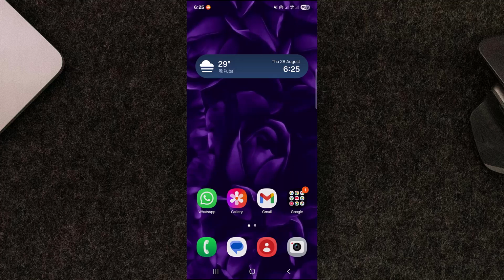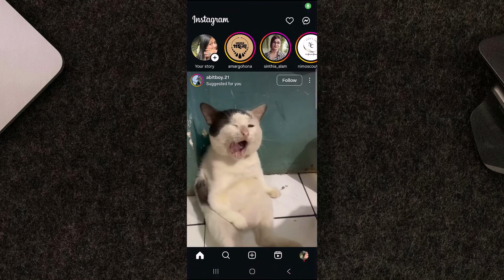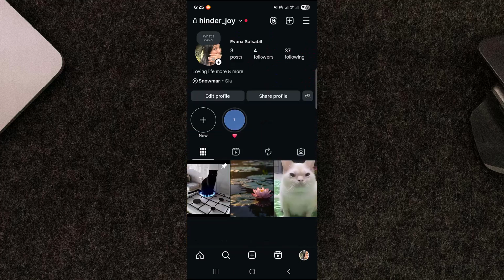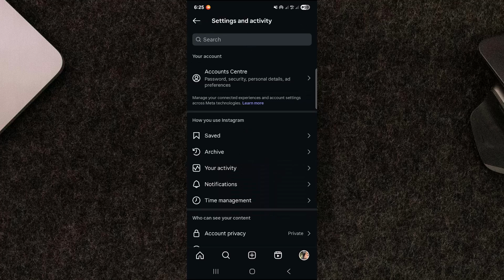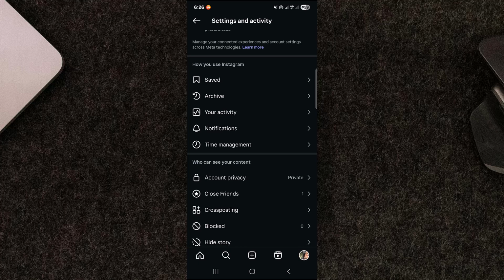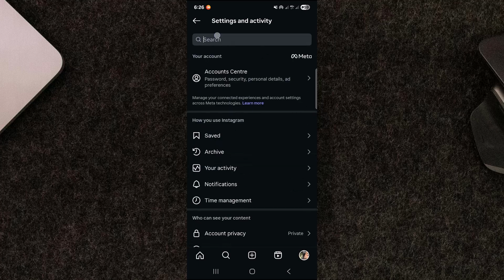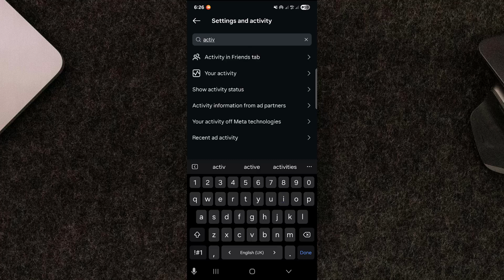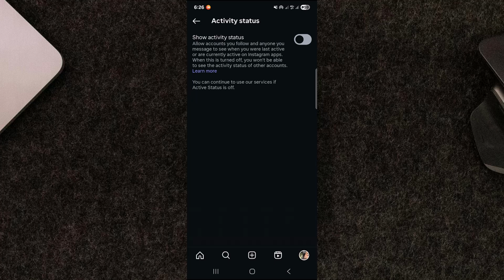How to Hide Your Instagram Online Status 2025 Update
How to Hide Your Instagram Online Status 2025 Update  | DigitalKnowledge101

In this step-by-step tutorial, I’ll show you exactly How to Hide Your Instagram Online Status 2025 Update

In this video, you’ll learn:
✅ how to hide online status on instagram
✅ Step-by-step guide to How to Hide Your Instagram Online Status 2025 Update
✅ Easy method on how to hide last seen on instagram
✅ Tips on how to turn instagram online status off